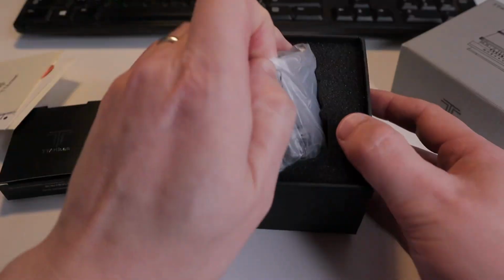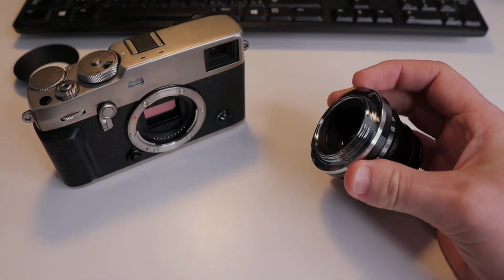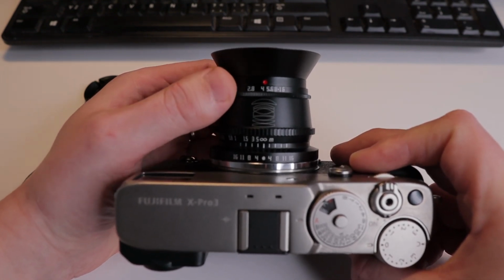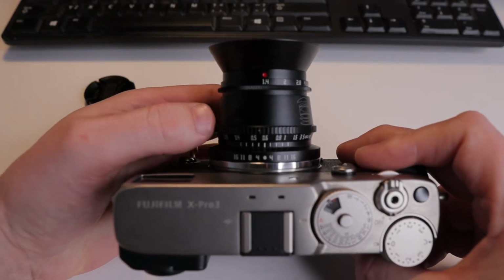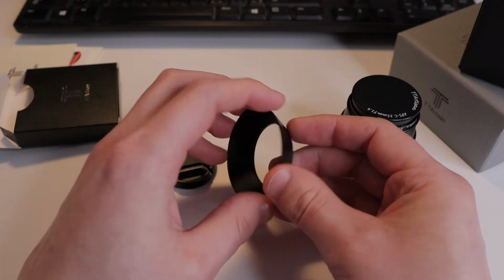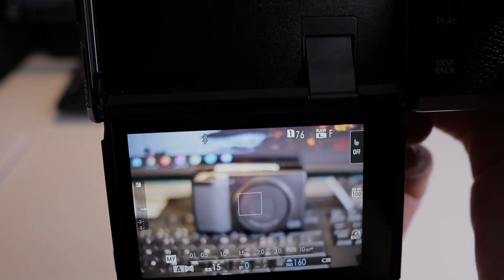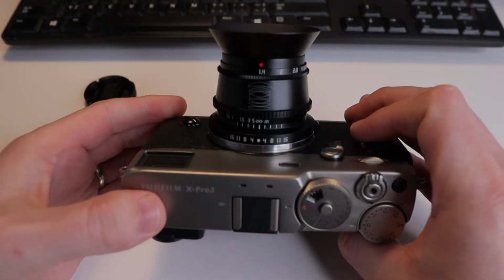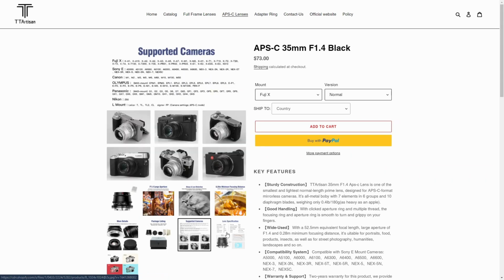The Easiest Way to Manual Focus | TTArtisan 35mm f1.4 Lens Review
Surprising manual focusing lens, to say the least.

My Photo Gear:
Leica CL
Leica Summilux-TL 35mm F1.4
Leica Vario-Elmar-T 18-56 F3.5-5.6
Leica Summicron-T 23mm F2
Fujifilm X-PRO 3
Fujifilm X-E3
Fujinon XF18-55mm F2.8-4
Fujinon XF35mm F1.4
Ricoh GR III
GW-4 Wide Conversion Lens
GA-1 Lens Adapter

Chapters:
0:00 Leaving autofocus
0:39 Lens design
1:33 Compromises
2:54 Optical performance
3:18 How I use it
3:51 Why buy it
4:45 Need AF?

Some of the links used in the description will direct you to Amazon, as an Amazon Associate I earn from qualifying purchases at no additional cost to you but your purchase will help me to be able to create more videos for you. Thank you for the support!